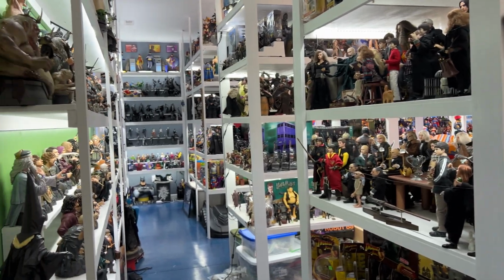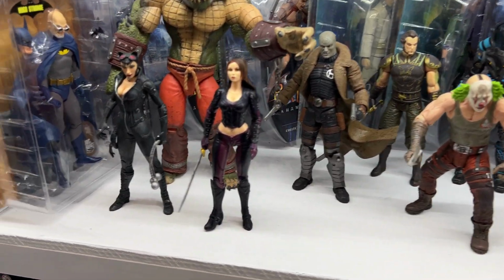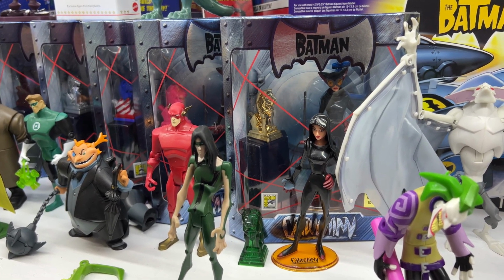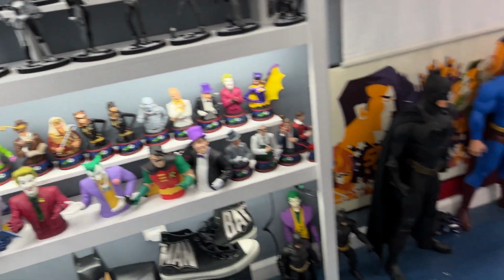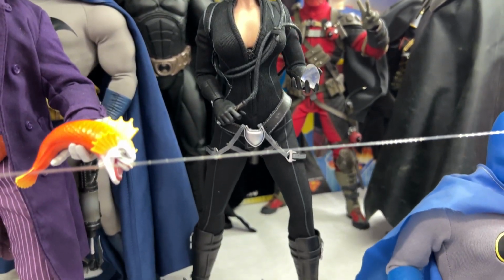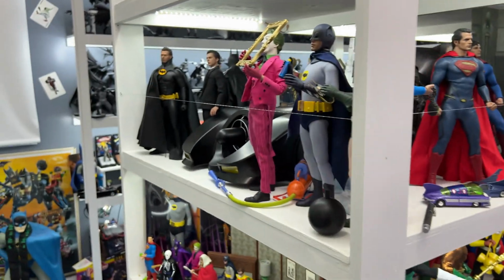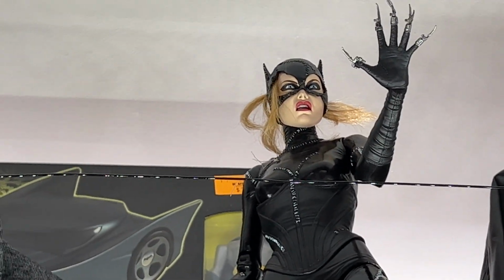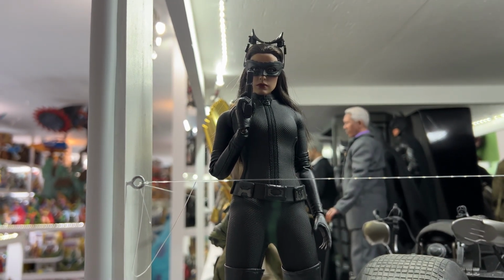Best Catwoman Action Figures- CIOPCC Top Ten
This week’s Top Ten at the Crawford Institute of Pop Culture Collectibles is all about Catwoman action figures. Different companies, different scales, different licenses - all purrrfect. What’s the best catwoman in your collection?